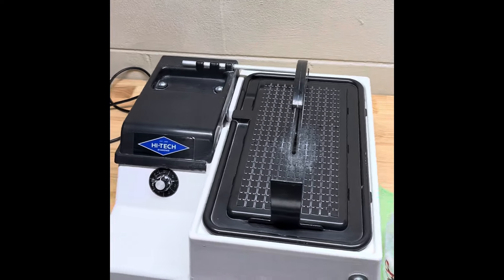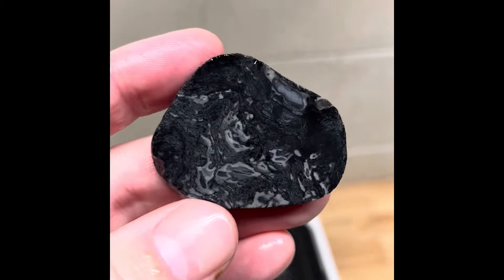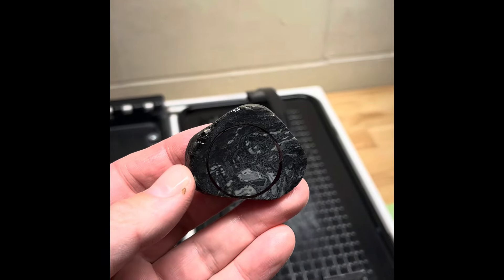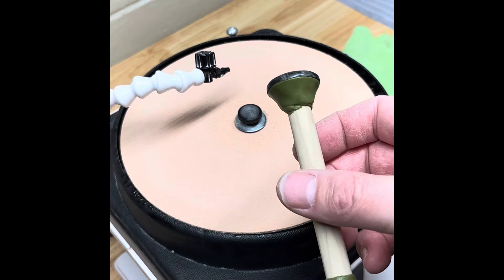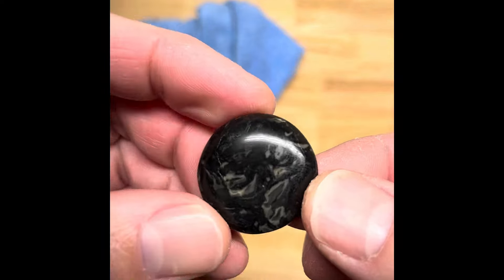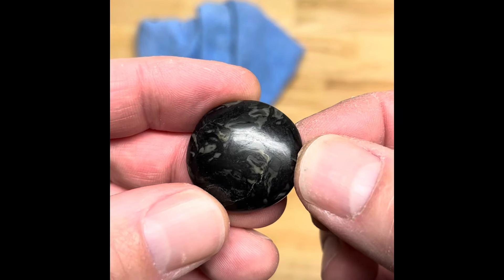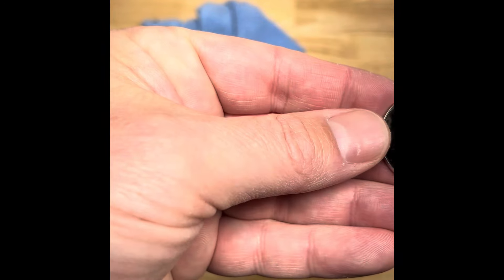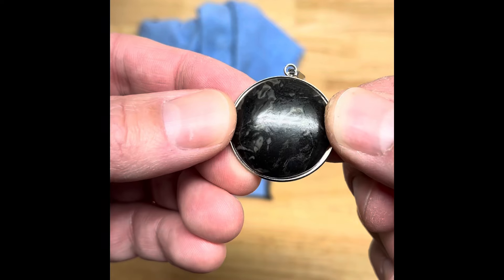Slabs to Cabs | Basalt Mystery?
Making a cabochon from a Black Mystery Rock from Lake Michigan!